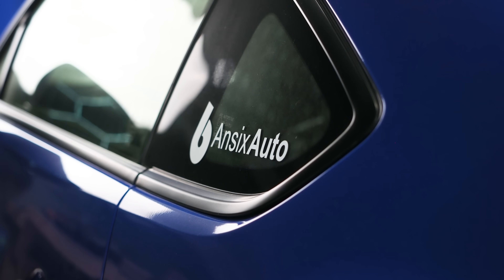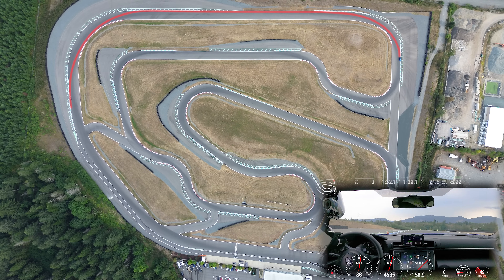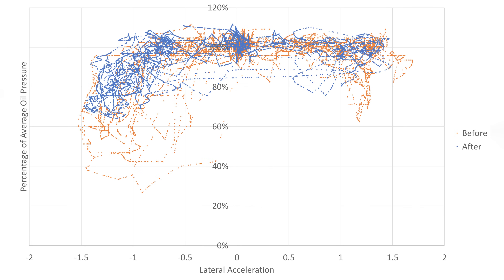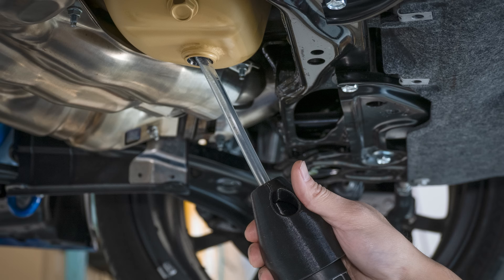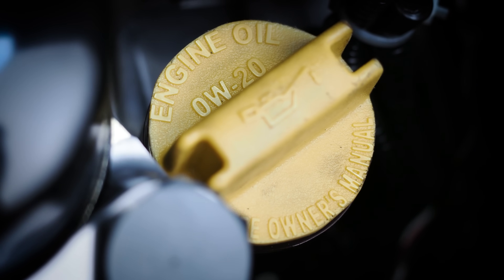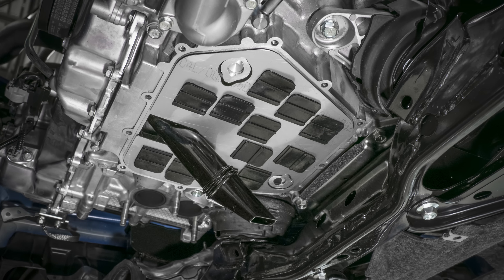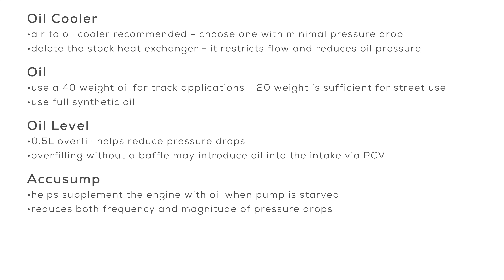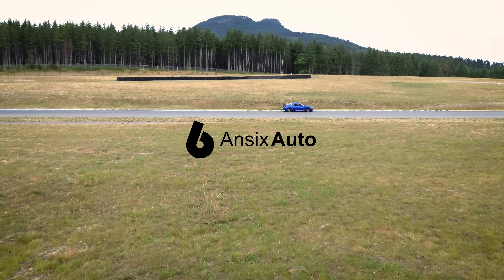The FA24D Engine: What Toyota & Subaru Don’t Want You to Know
We took our 2023 Subaru BRZ to Vancouver Island Motorsport Circuit to test our modifications to address the oil pressure issues on the FA24 motor. We go through our results and the modifications we’ve made to our car.

Chapters:
00:00 Introduction
00:18 The Issue
00:37 Our Experience
04:00 How Did We Improve The Oil Pressure Situation?
07:23 Our Recommendations
09:11 What’s Next?